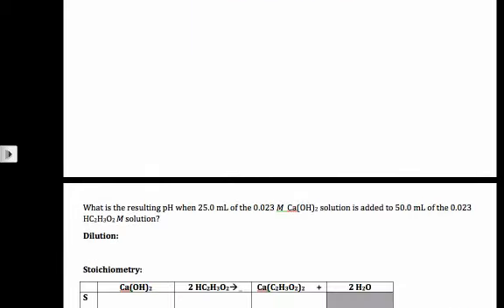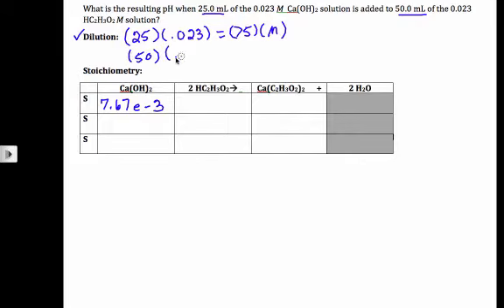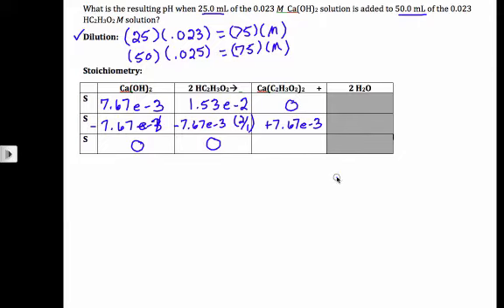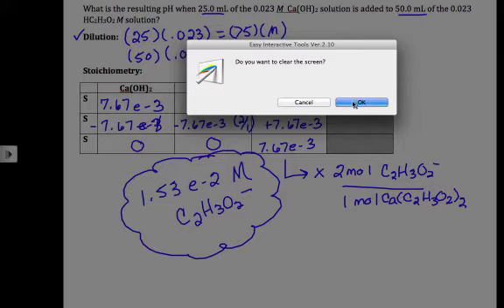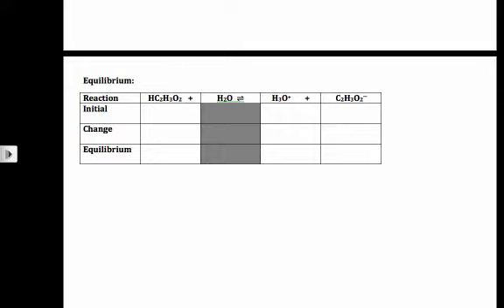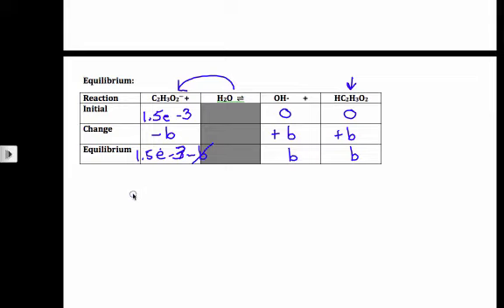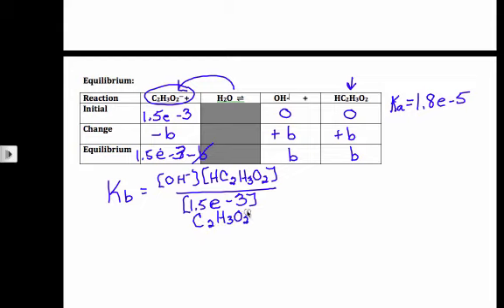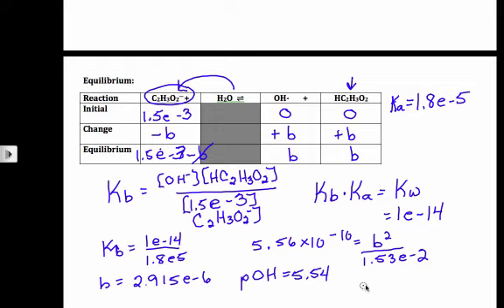Leggett APIB Weak Acid Strong Base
This videos introduces and approach for solving calculations involving the addition of a strong base to a weak acid.  This video is targeted at an AP Chemistry, IB Chemistry, and college general chemistry audience.